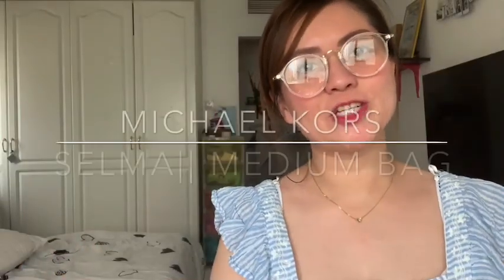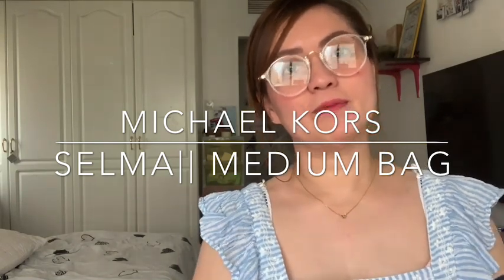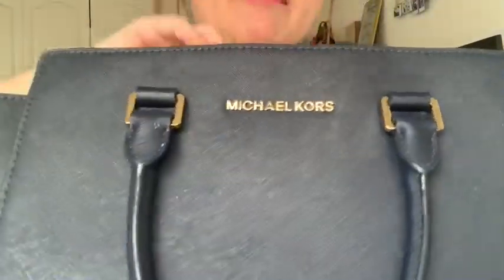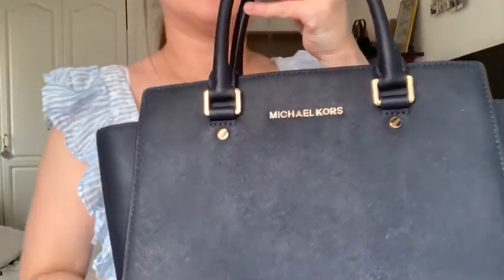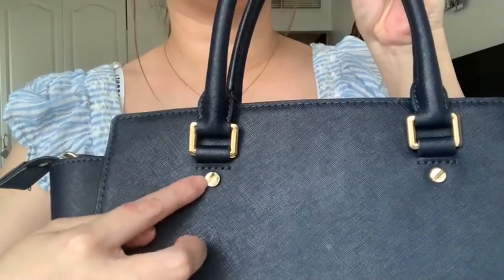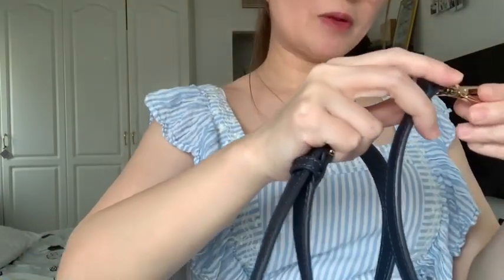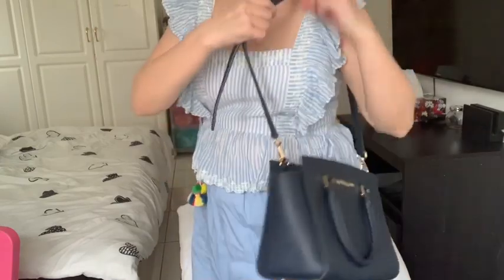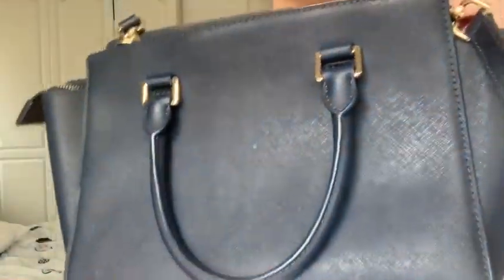MICHAEL KORS|| SELMA SATCHEL MEDIUM || BAG REVIEW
Please watch the video for 3-4 mins before commenting . And don’t put any emojis when adding a comment so we can avoid a spam msg.